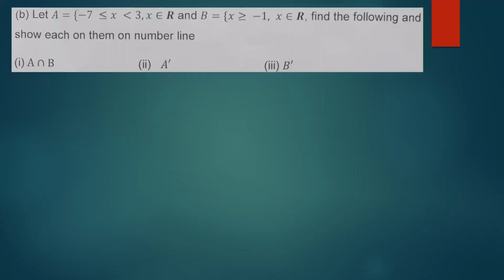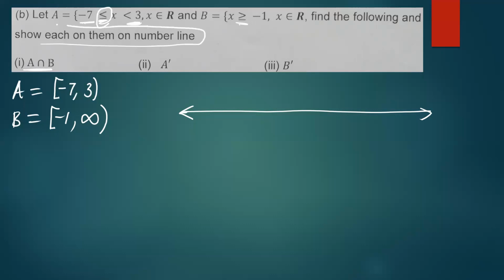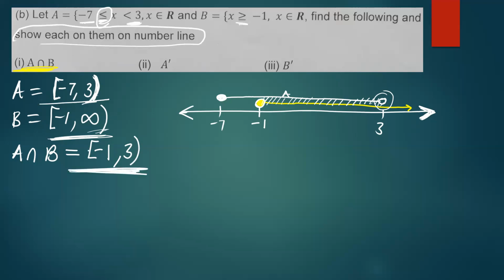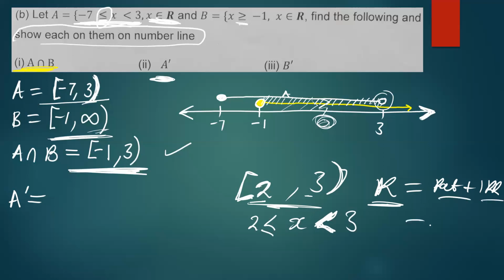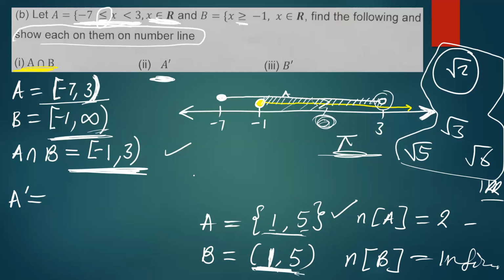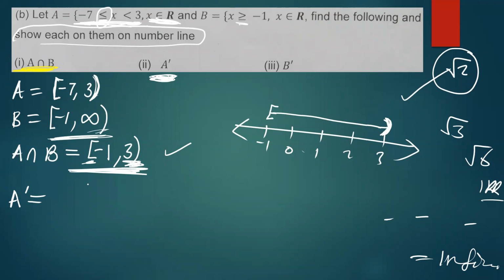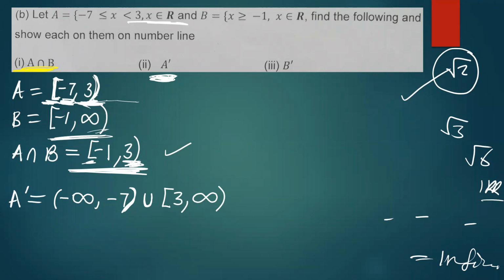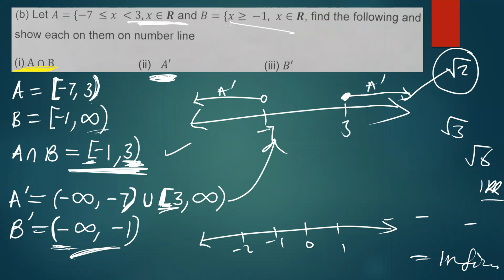DISPLAYING INTERVAL SETS ON A REAL LINE SOLVED